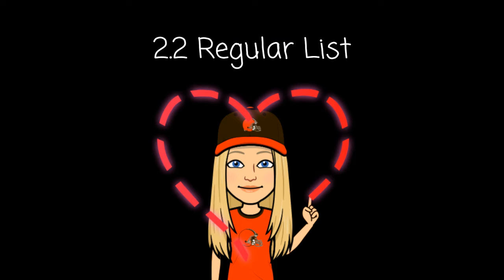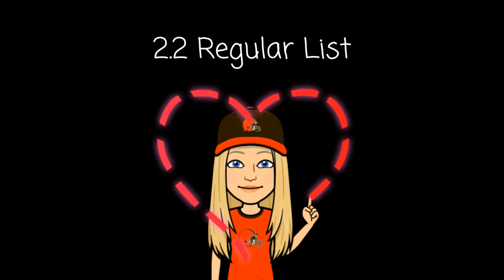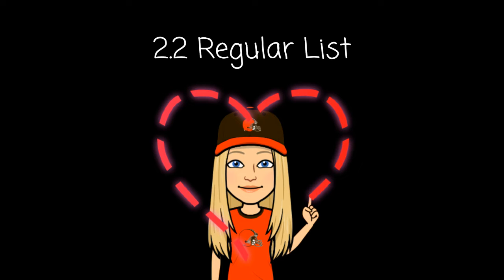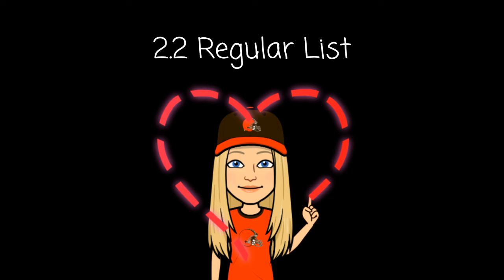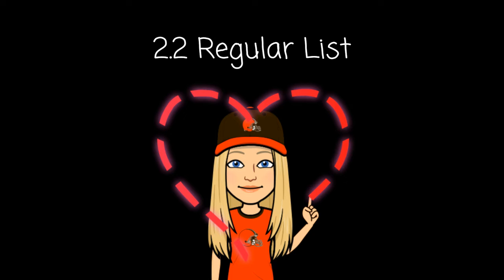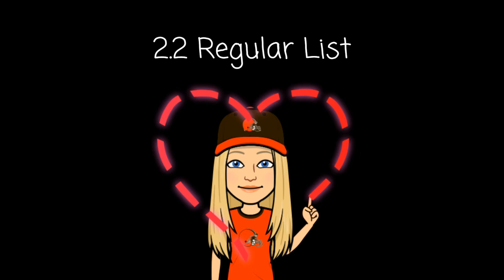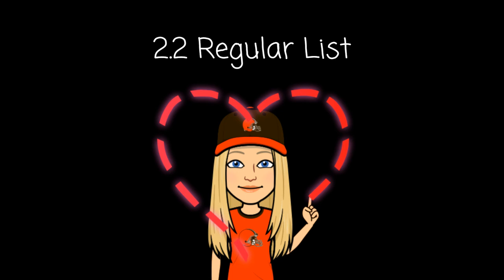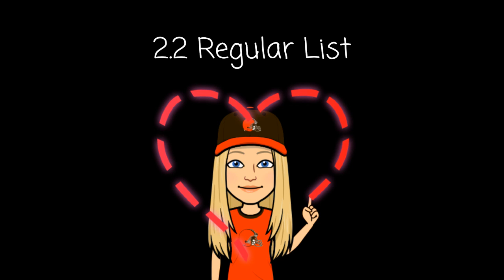2.2 Regular Wonders Spelling Test